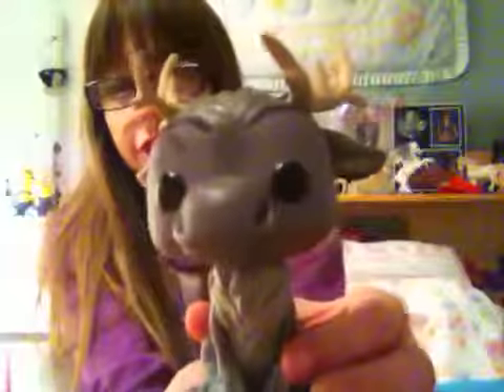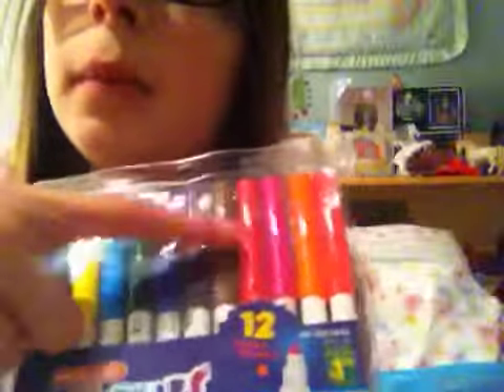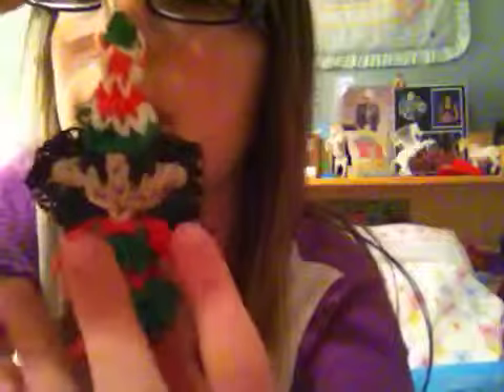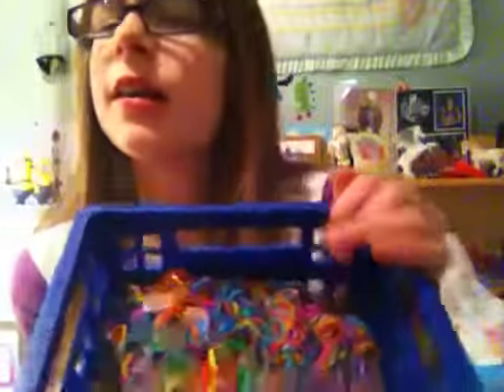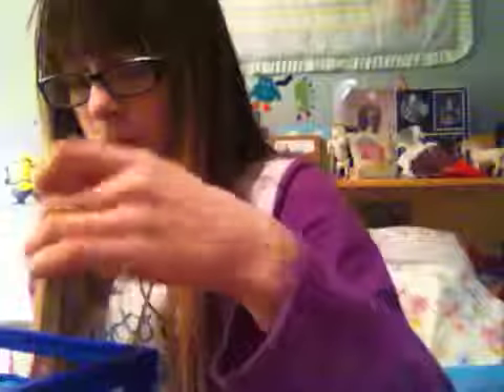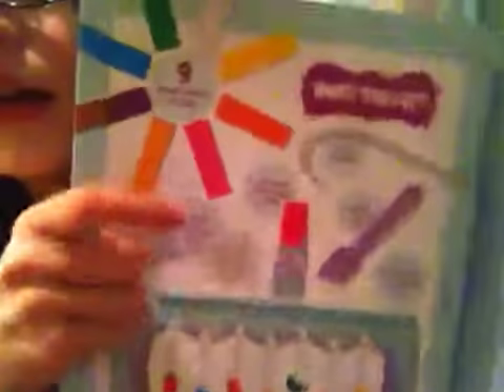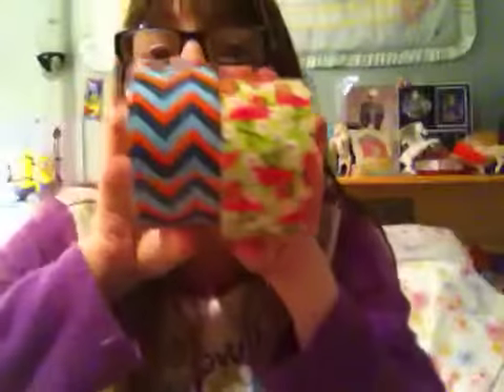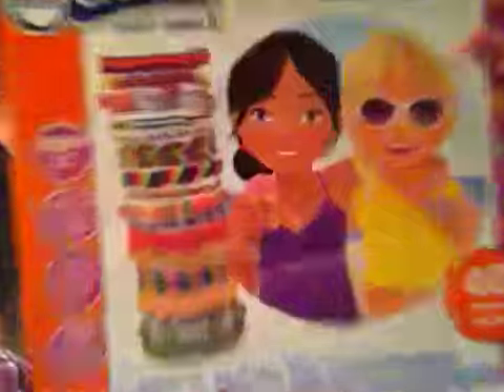Christmas 2014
Hi guy this is what I got for christmas 2014 and happy 2015